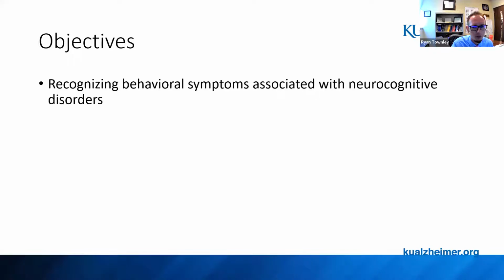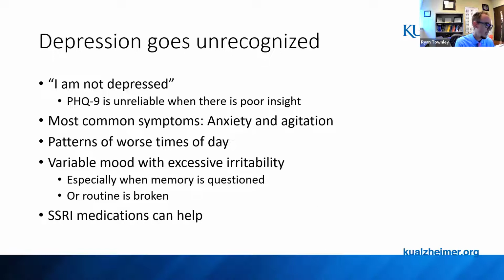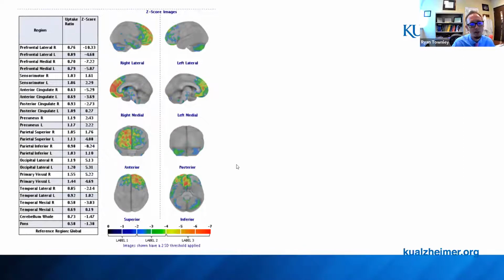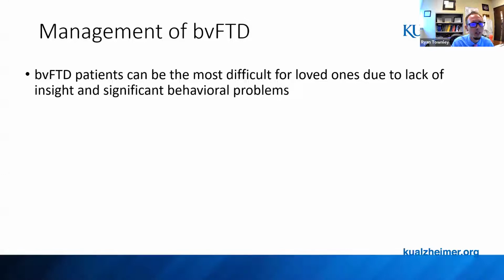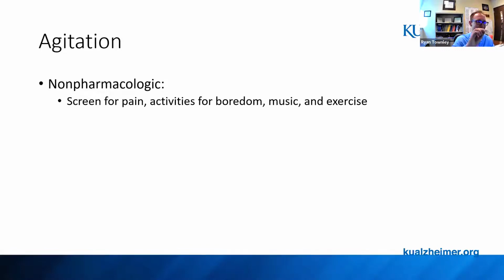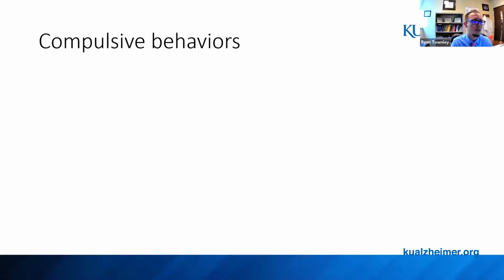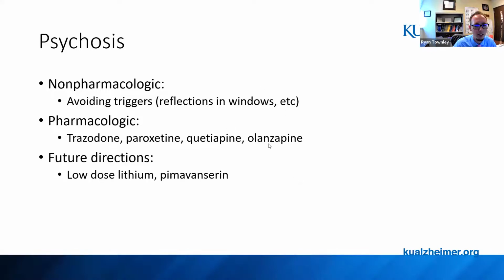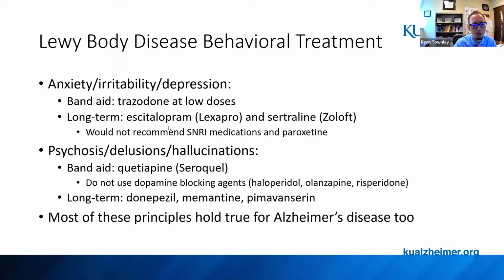POCKET TALK: Strategies for Treating Behavioral Issues -8/5/22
Dr. Ryan Townley, Assistant Professor in the Department of Neurology at the University of Kansas Medical Center and Director of the Cognitive and Behavioral Neurology Fellowship, provides practical tips and advice for caring for patients with dementia. Dr. Townley's unique role at the KU Alzheimer's Disease Center allows him to combine teaching, research, and direct patient care to better our understanding of neurodegenerative disease presentations and care.